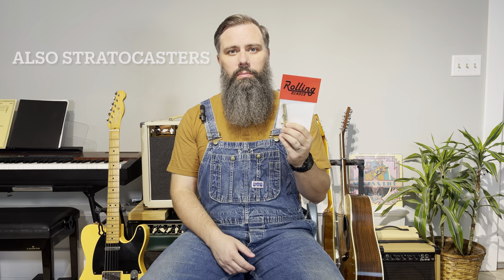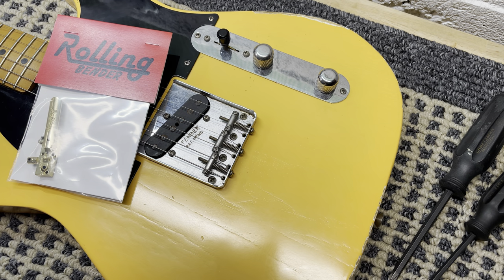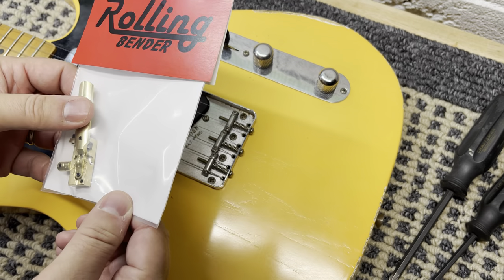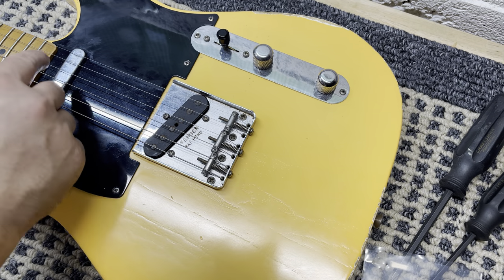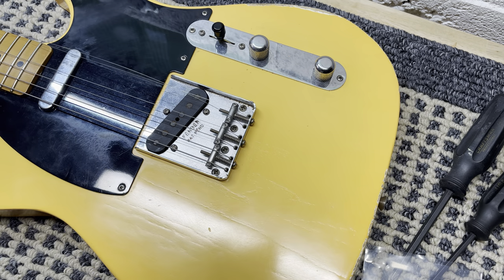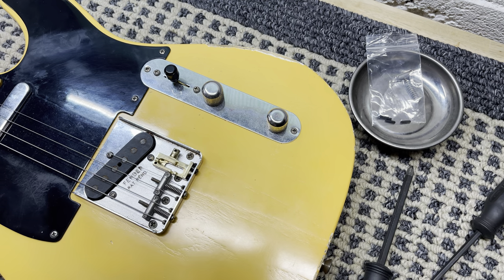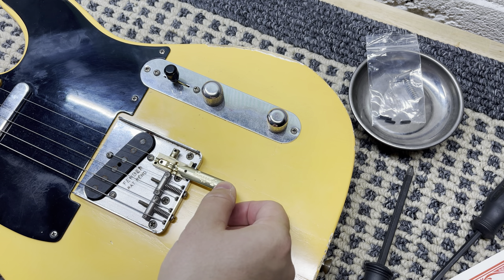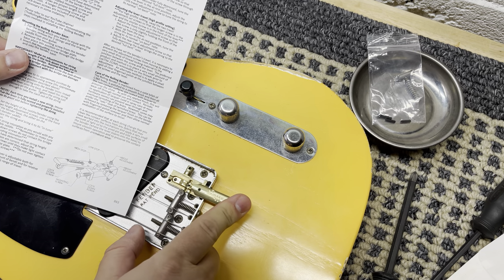The Cheapest, Easiest B-Bender?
Follow along as I install and try out my first B-bender, the Rolling Bender.

This video is NOT sponsored. I just was interested in the product.